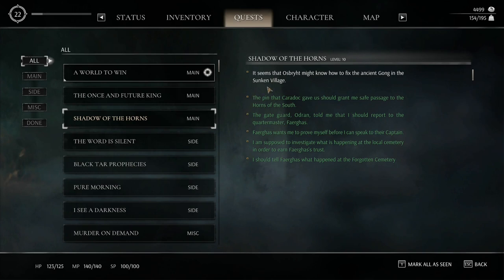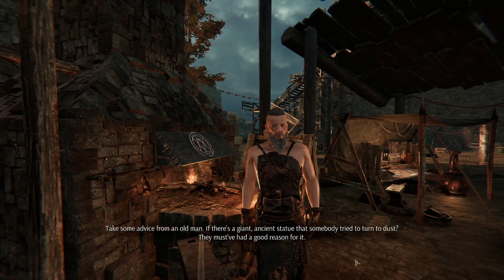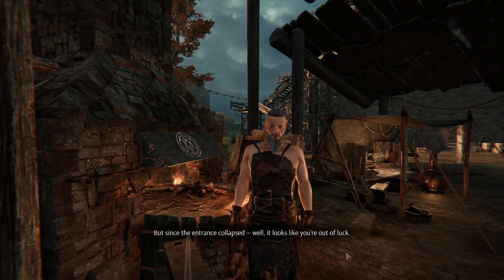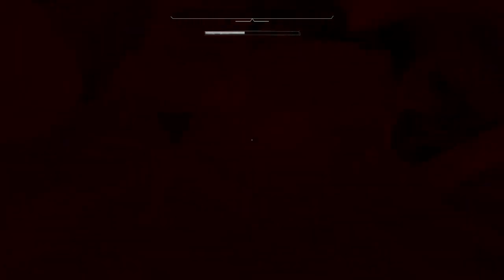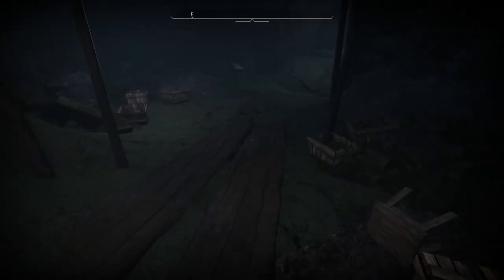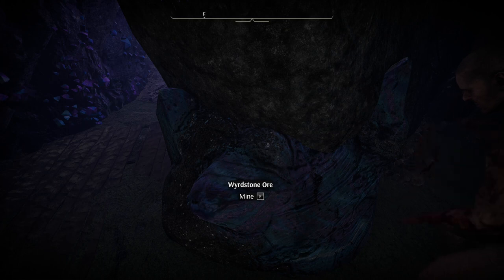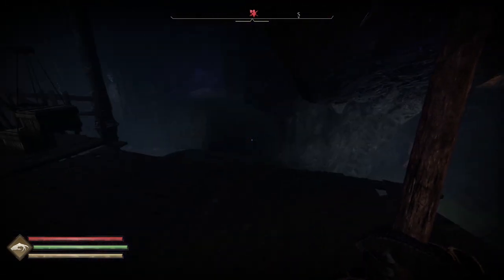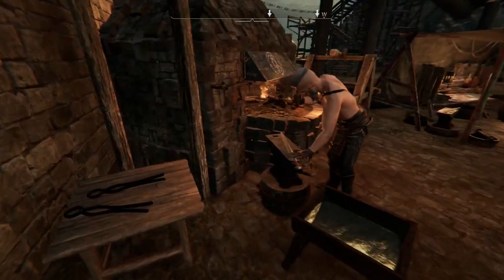How To Fix Ancient Gong - Tainted Grail: The Fall of Avalon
Following the main quest Shadow Of The Horns you will come to the moment where you need to Fix Ancient Gong in Tainted Grail: The Fall of Avalon. I will show you Wyrdstone location and where to find remnants of the Gong. After ringing the gong, you will be able to advance through the main quest.